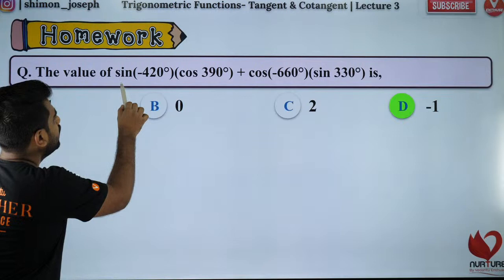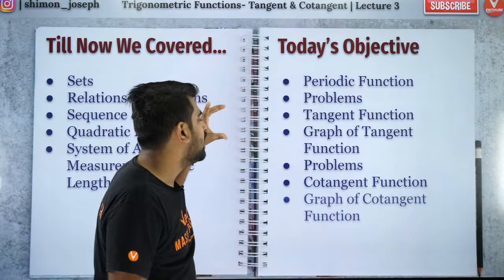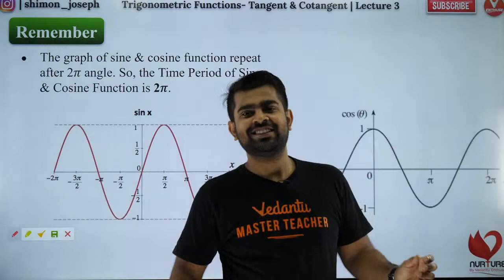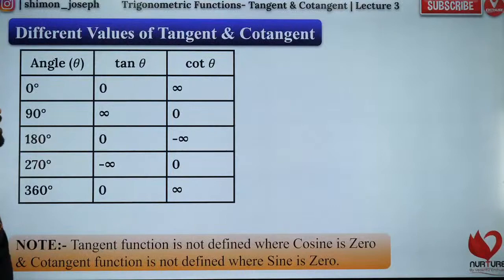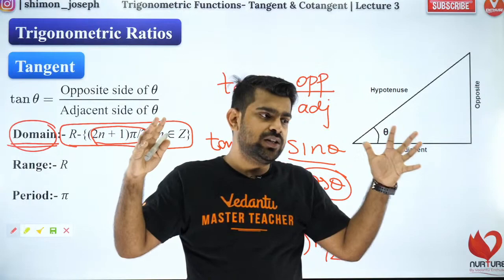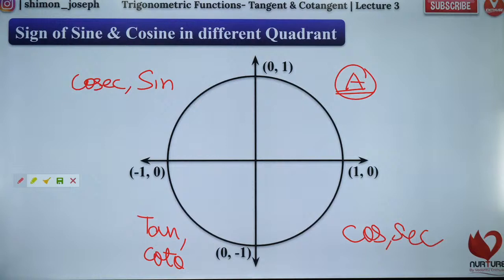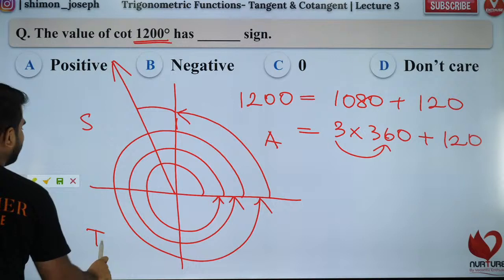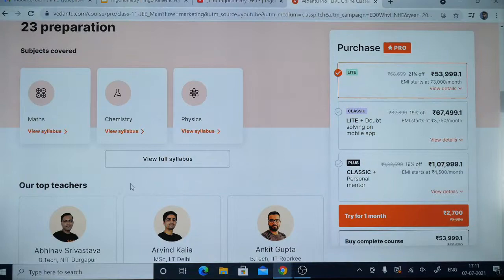Trigonometry JEE L3 | Trigonometric Functions [Tangent & Cotangent] | JEE 2023 | Class 11 Maths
JEE English: Here, Shimon sir will be explaining all the details about Trigonometric Functions [Tangent & Cotangent] from the chapter Trigonometry IIT JEE. This Nurture series would be helpful for the aspirants preparing for the IIT JEE 2023 exams (JEE Main 2023 and JEE Advanced 2023). We are herewith 👉 Trigonometry JEE Mains | Trigonometry JEE Advanced | Trigonometry JEE Maths | Trigonometry Class 11 IIT JEE | Trigonometry Vedantu | Trigonometric functions JEE Mains | Tangent Cotangent.

➡️ Topics Covered in this Session:
♦ Trigonometry JEE
♦ Trigonometry JEE Vedantu
♦ Trigonometry JEE Mains
♦ Trigonometry JEE Mains Vedantu
♦ Trigonometry JEE Advanced
♦ Trigonometry IIT JEE
♦ Trigonometry Class 11 JEE
♦ Trigonometry Class 11 IIT JEE
♦ Trigonometry Vedantu
♦ Trigonometry by Vedantu JEE Enthuse English
♦ Trigonometry by Shimon Sir
♦ Trigonometric functions JEE
♦ Trigonometric functions JEE Mains
♦ Trigonometric functions
♦ Tangent Cotangent
♦ Tangent
♦ Cotangent

Let us know if you come across any doubts 🤔 in today's Session "Trigonometry JEE L2 | Trigonometric Functions Tangent & Cotangent | Nurture | JEE 2023" by Shimon Sir.